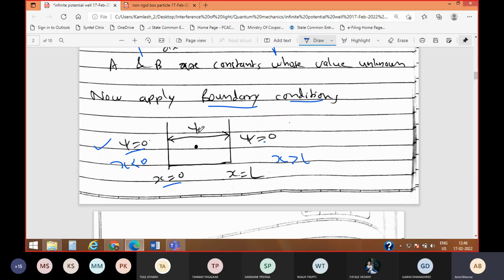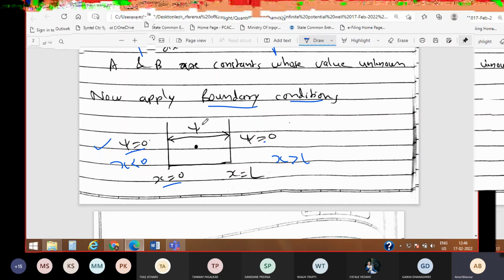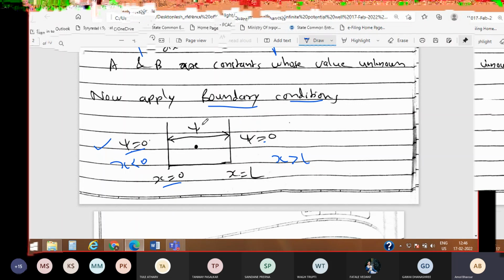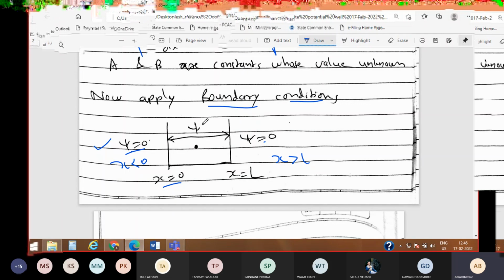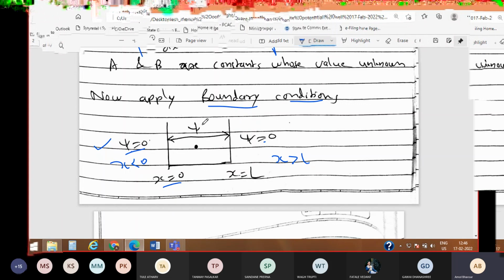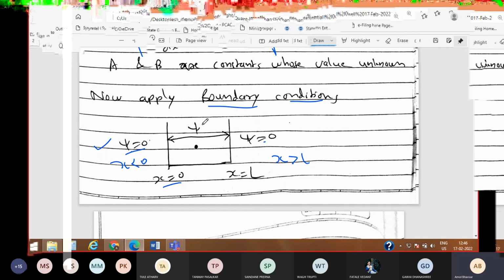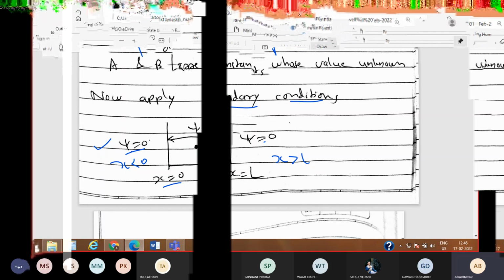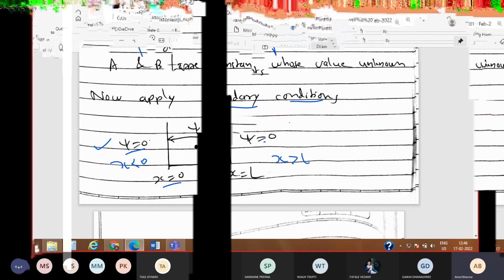infinite potential well derivation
Particle in infinite potential well, particle in rigid box ,derivation of potential well, application of schrondinger wave equation